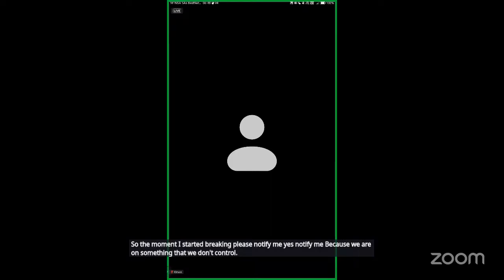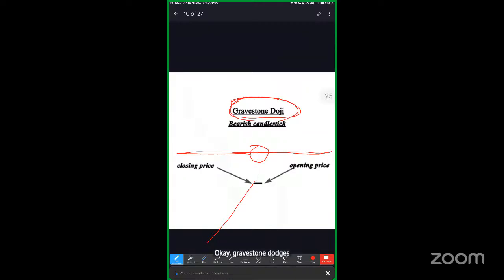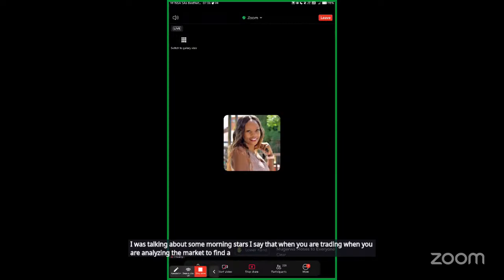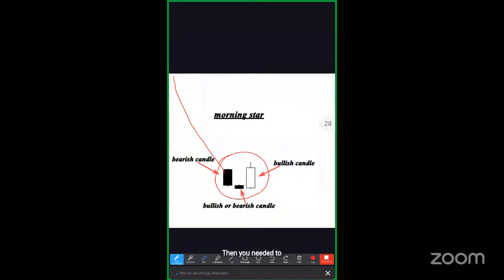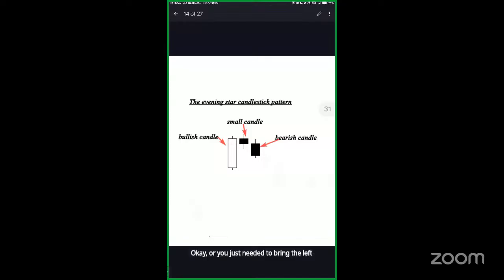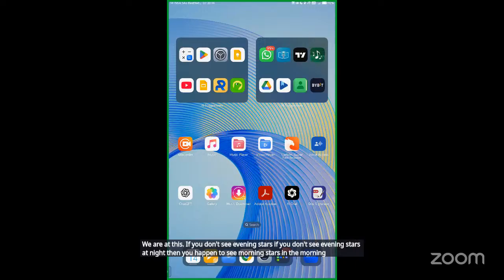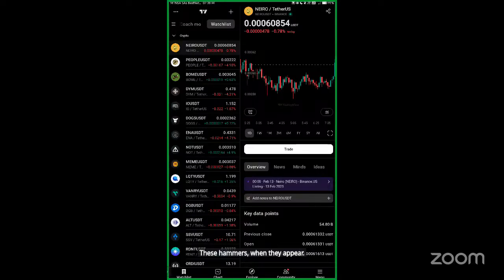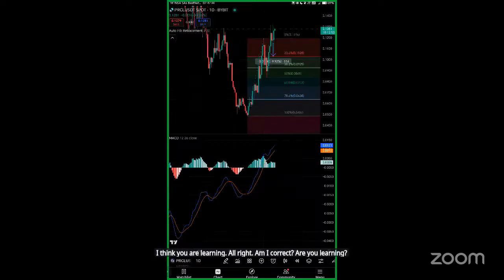CANDLES STICKS CHARTS ON 14-5-25